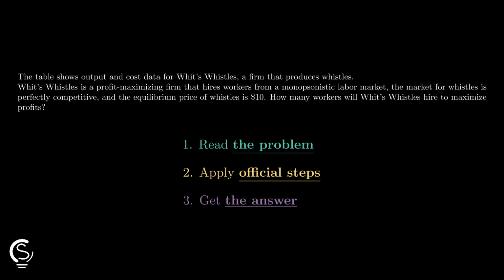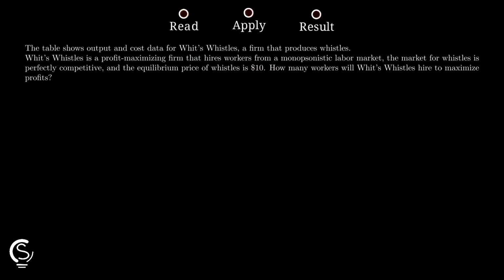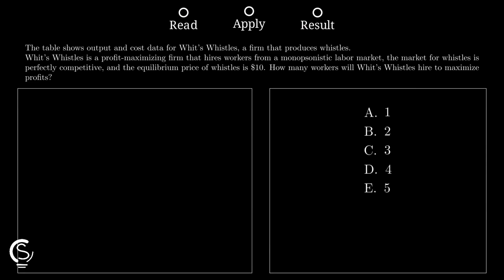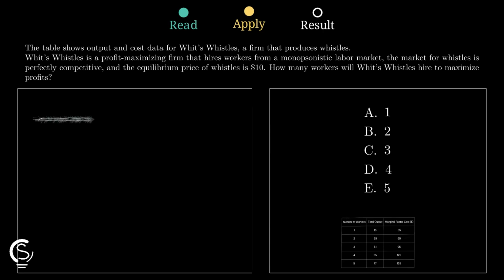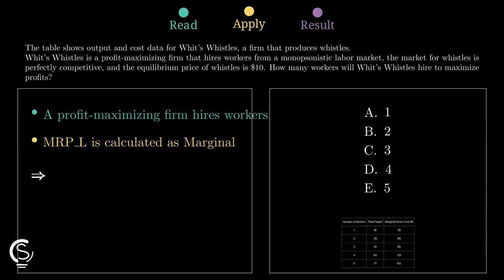2025 AP Micro MCQ Question 45 - Monopsony Labor Market Profit Maximization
Detailed step-by-step solution for the 2025 AP Microeconomics MCQ Question 45 focusing on Monopsony Labor Market Profit Maximization. We calculate the optimal number of workers by comparing Marginal Revenue Product (MRP) and Marginal Factor Cost (MFC). The table shows output and cost data for Whit's Whistles, a firm that produces whistles. Whit's Whistles is a profit-maximizing firm that hires workers from a monopsonistic labor market, the market for whistles is perfectly competitive, and the equilibrium price of whistles is $10. How many workers will Whit's Whistles hire to maximize profits? Want more AP practice?